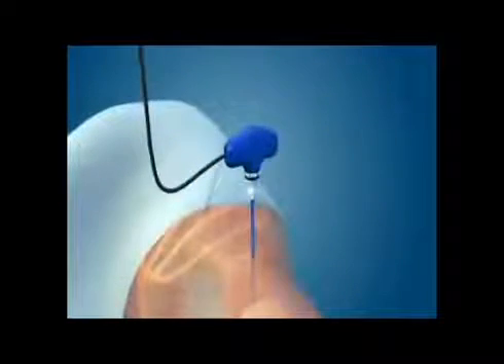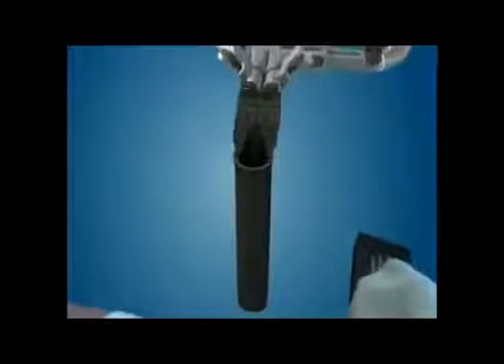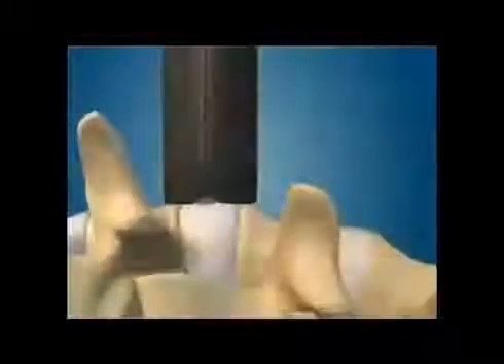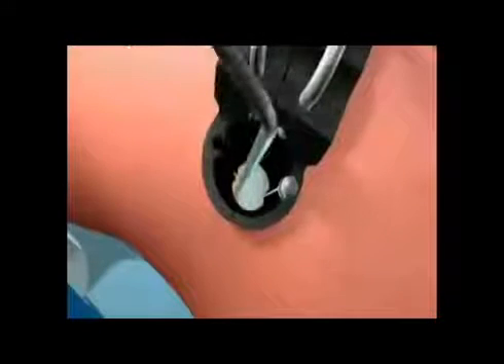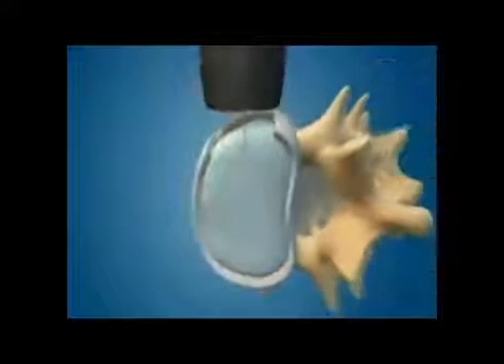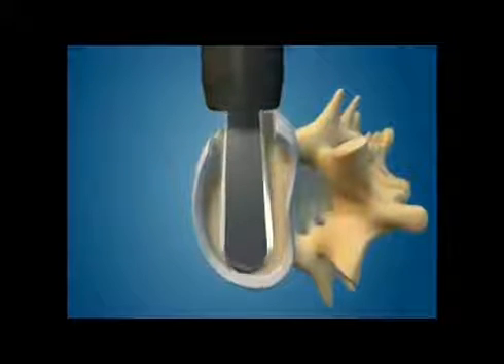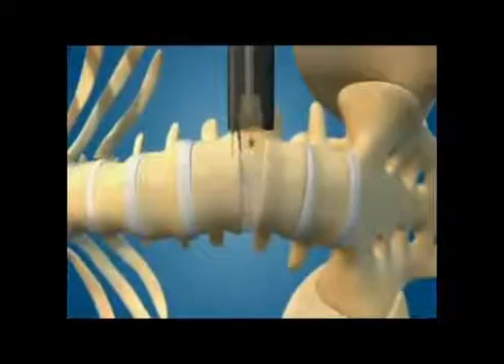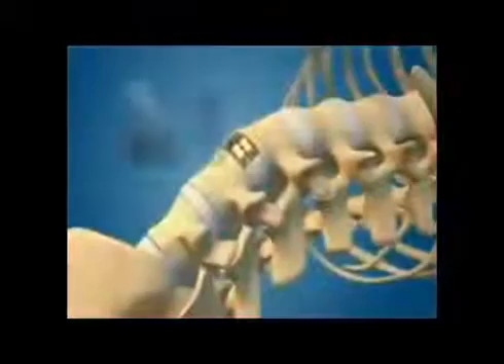Medtronic: Direct Lateral Interbody Fusion Animation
All video parts are of the sole property of Medtronic